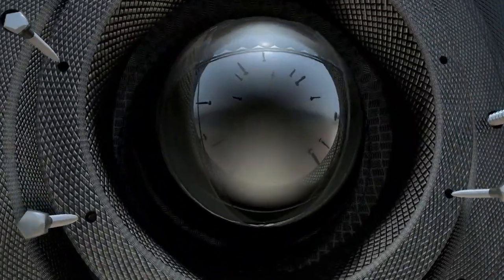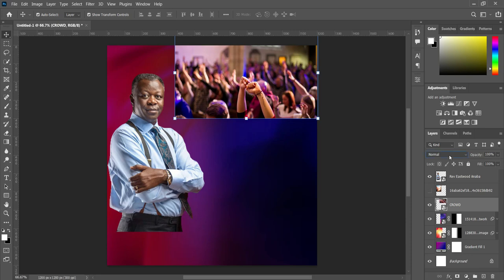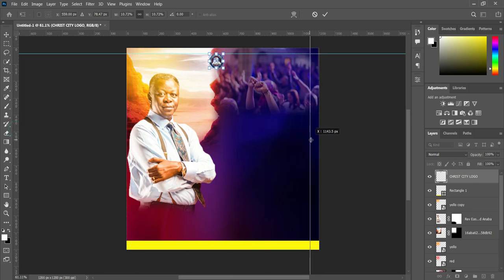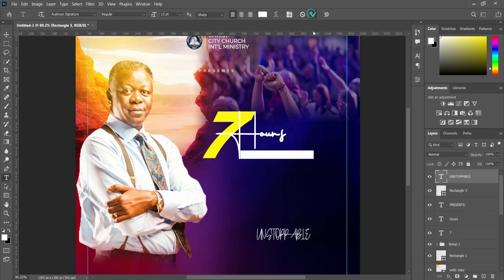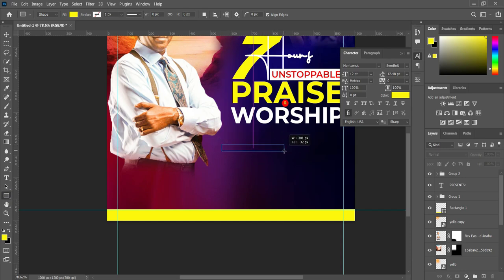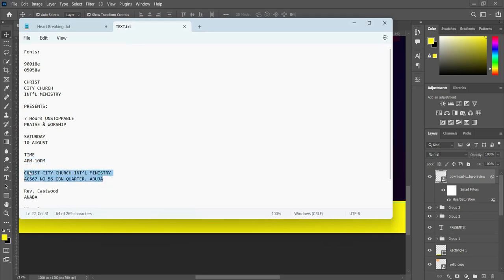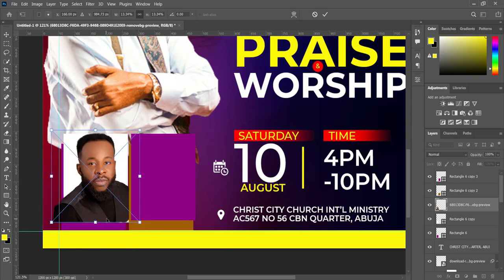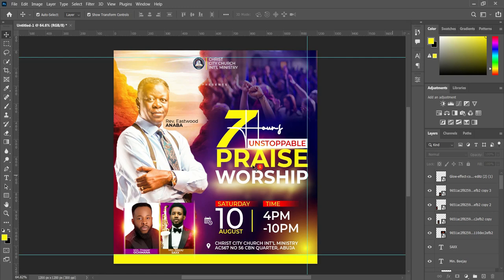Download Free PSD Church Flyer Design | How To Design Church Flyer in Photoshop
In this tutorial I will show you how to design a Church Flyer using adobe photoshop